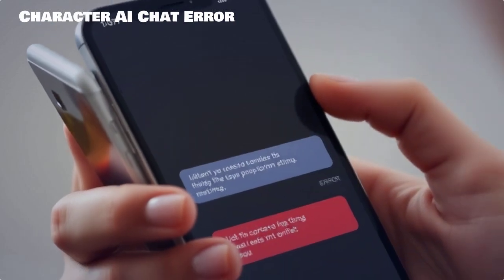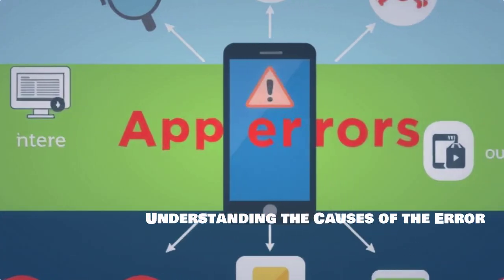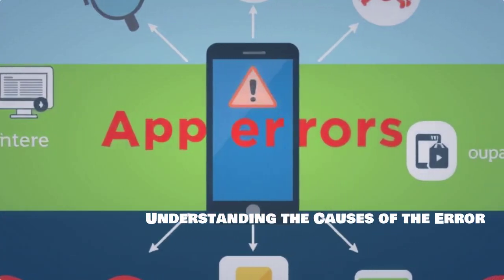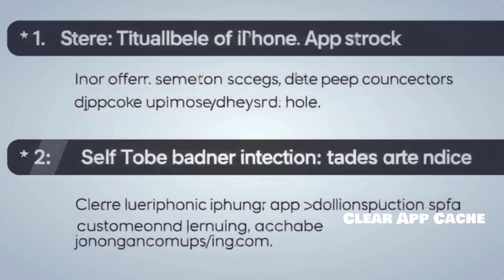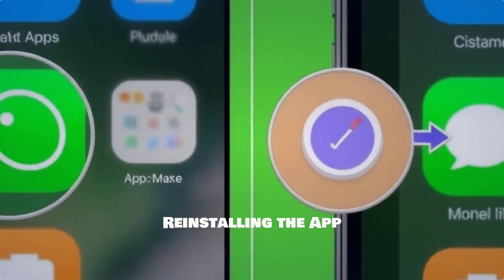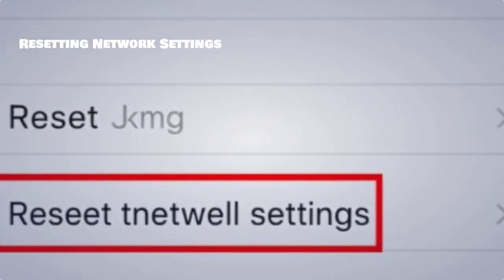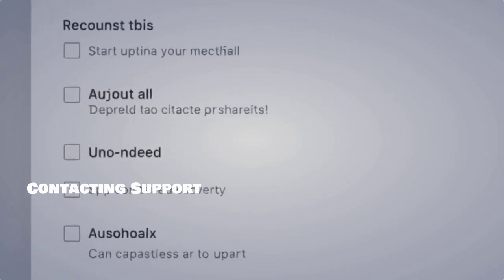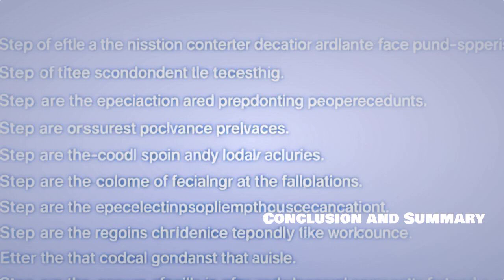How To Fix Character Ai Chat Error Iphone (Full Guide) 2025!